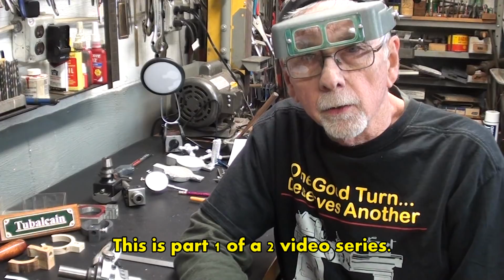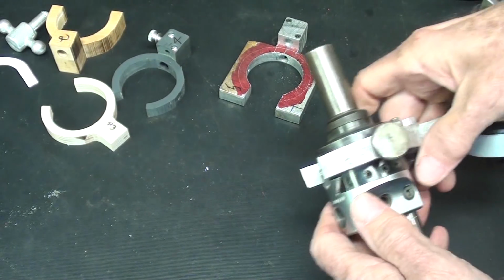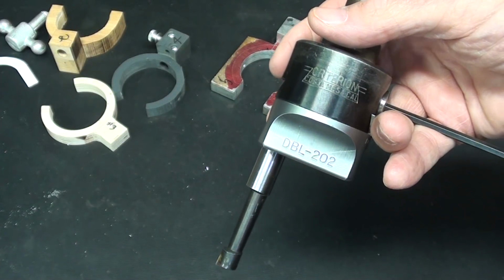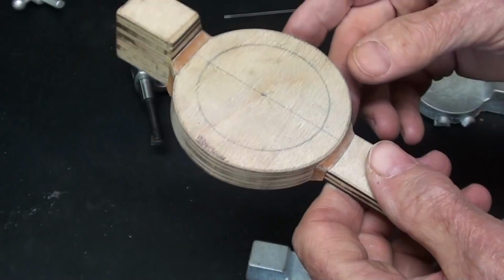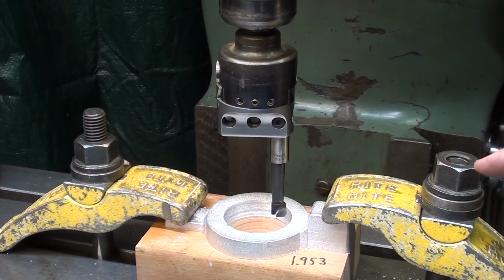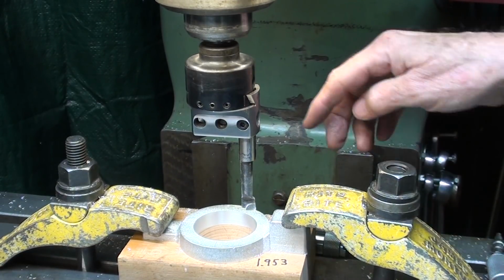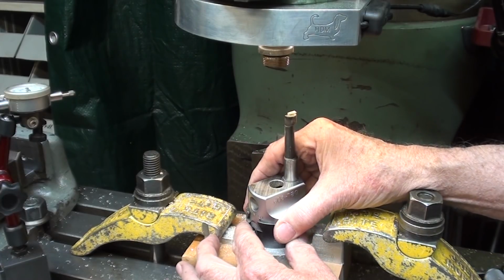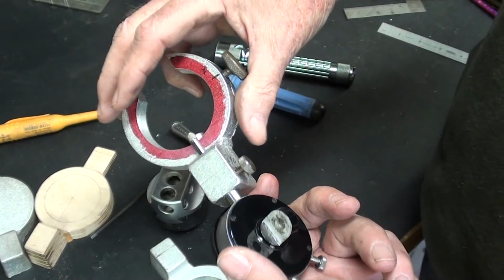MAKE A BORE-RITE for Bridgeport Mill part 1 TIPS #631 tubalcain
Watch my 1300 other shop videos!